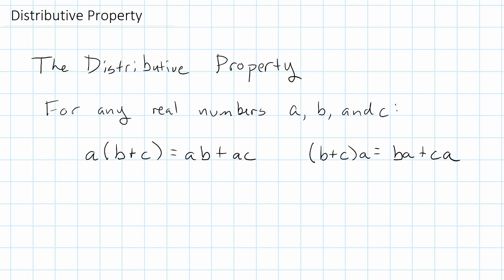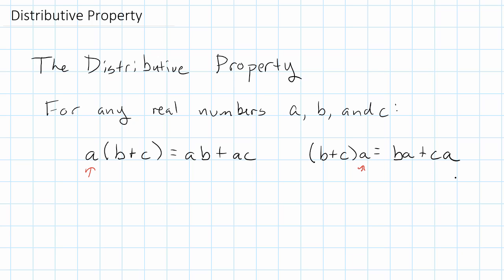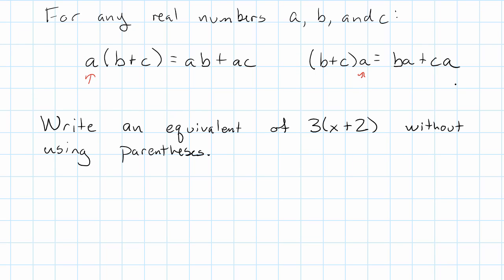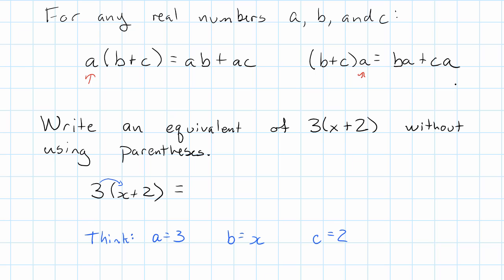2.2.4 - Distributive Property